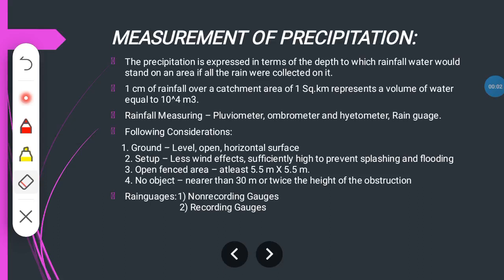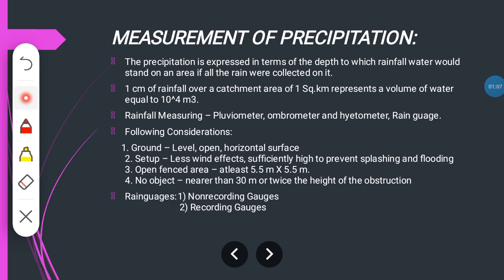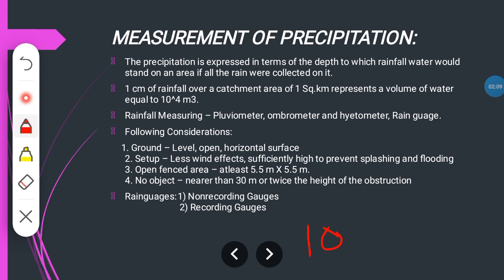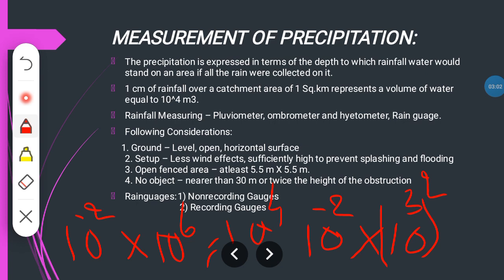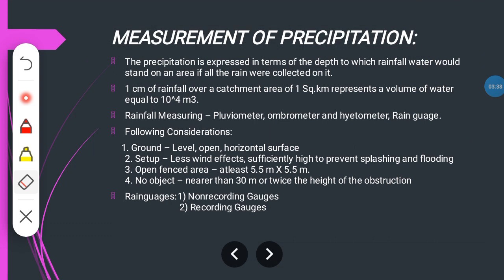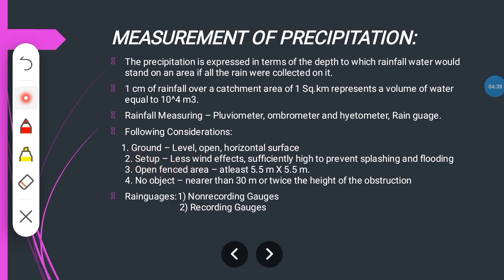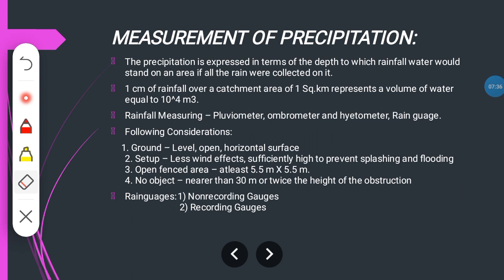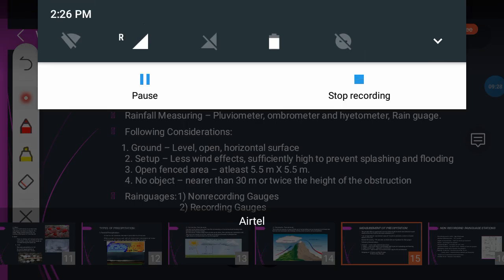Measurement of Precipitation#WRE#In Telugu#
Measurement of precipitation..
By Civil Knowledge..
Explained in  Telugu..
Check playlist for more topics..